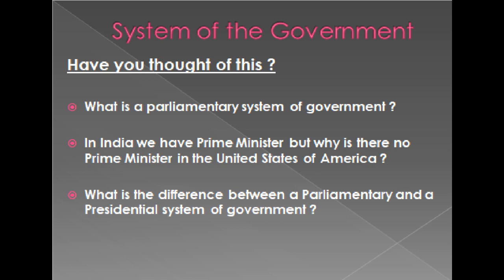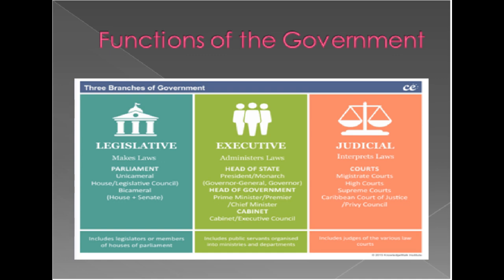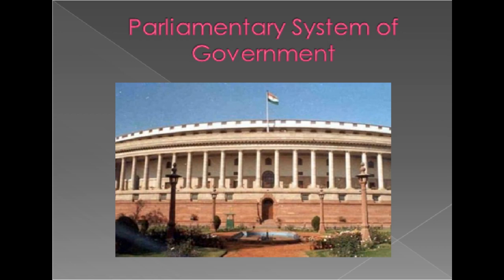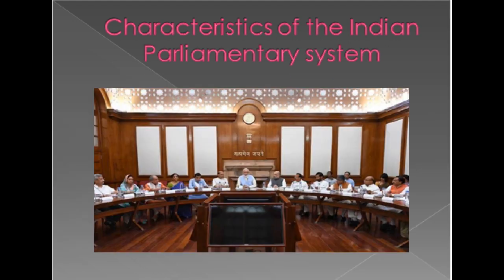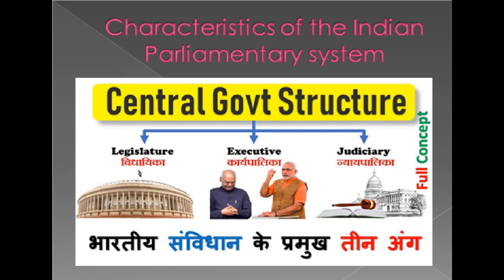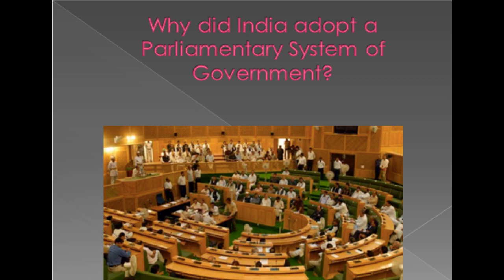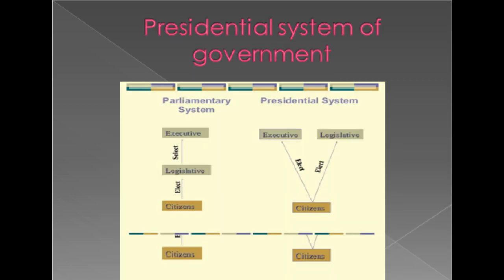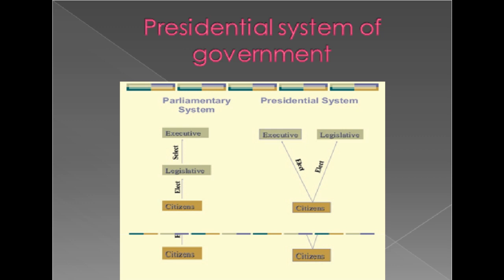An Introduction to the Parliamentary System. Civics 8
Students get to know some basic information about the parliamentary system and the presidential system.